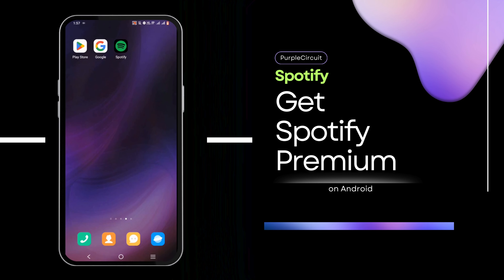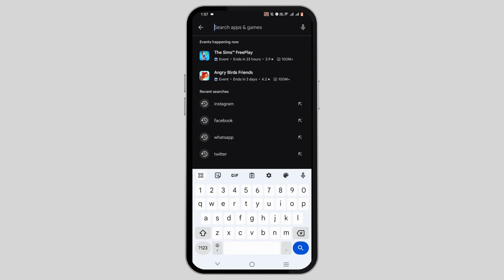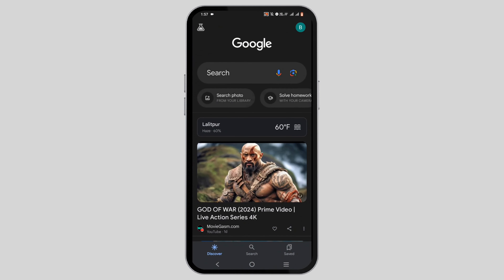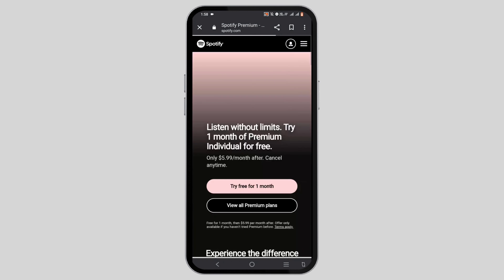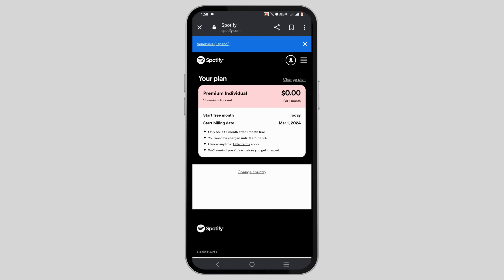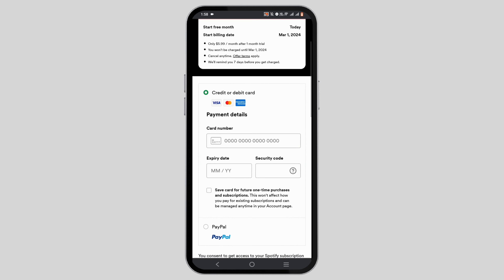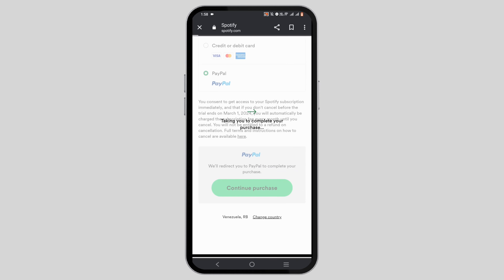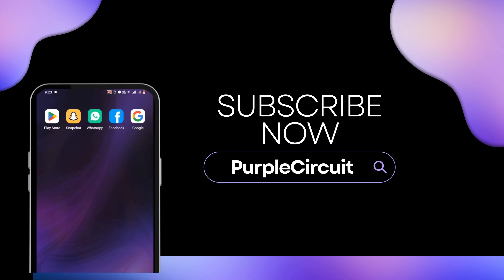How To Get Spotify Premium on Android or IOS (Easy Guide)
"Ready to elevate your music experience on Android or iOS? Learn how to unlock Spotify Premium for an ad-free, offline listening, and high-quality music streaming experience with this step-by-step tutorial. Whether you're tired of interruptions, want to download your favorite songs, or simply enjoy premium features, this guide has got you covered.

In this tutorial, we'll explore:

- Downloading and installing Spotify on your Android or iOS device.
- Navigating through the app to find the Premium subscription option.
- Step-by-step instructions on upgrading to Spotify Premium.
- Enjoying ad-free, offline, and high-quality music streaming on the go.

Enhance your music journey and enjoy Spotify Premium on your Android or iOS device hassle-free. If you've ever wondered, 'How can I get Spotify Premium on Android or iOS?' - this video is your go-to resource.